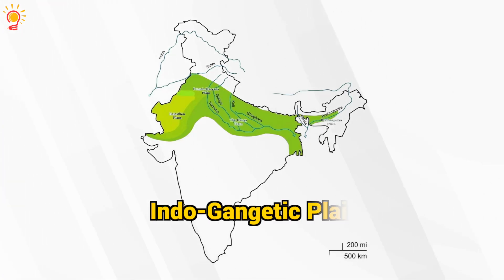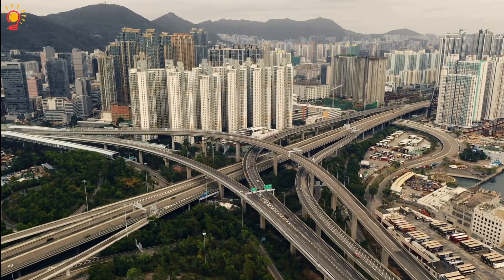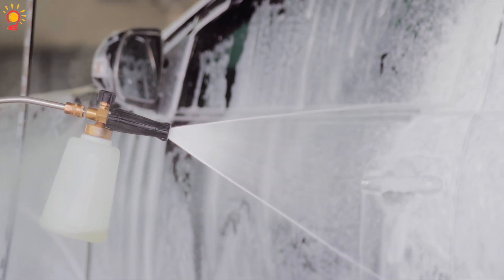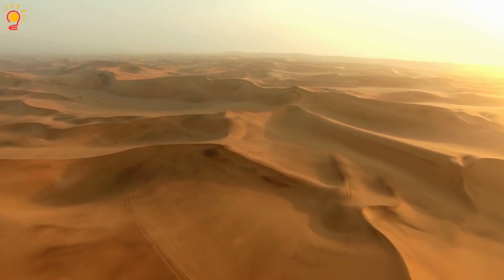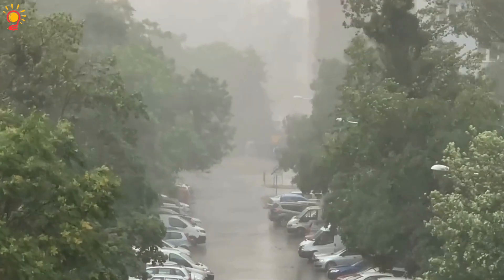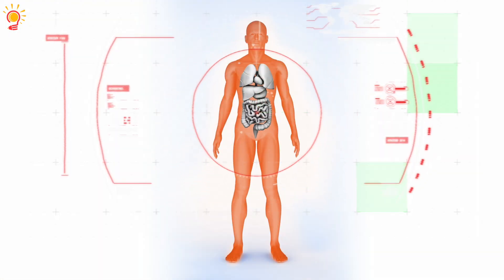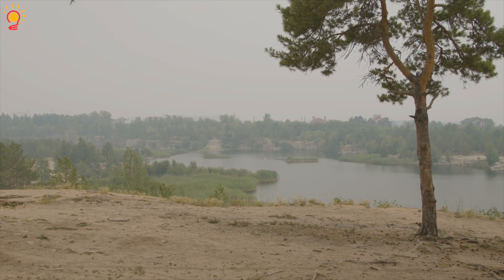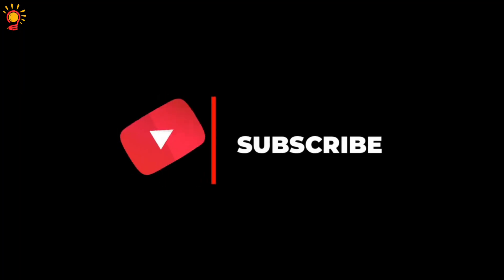Why India Has So Much Dust?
Why India Has So Much Dust? | Why Do Much Dust In India?

India is often associated with dusty landscapes, whether in bustling cities or rural villages. But what are the reasons behind this widespread dust? Is it due to the dry climate in many regions, or does rapid urbanization and construction play a role? How do deforestation and agricultural practices contribute to airborne dust? Could geographical factors like desert proximity and wind patterns be responsible? And what about pollution—does industrial and vehicular activity add to the problem? With so many factors at play, what makes India's dust levels different from other countries?